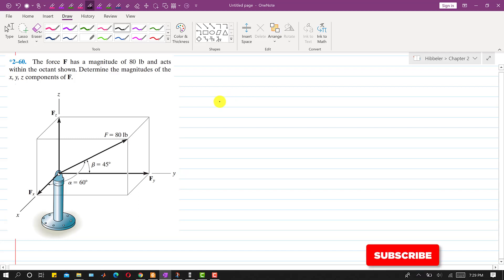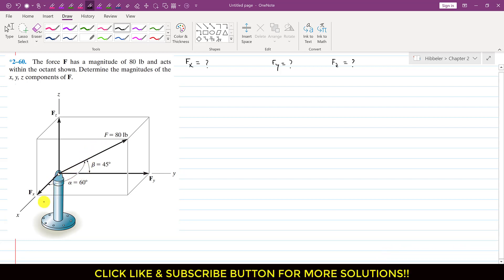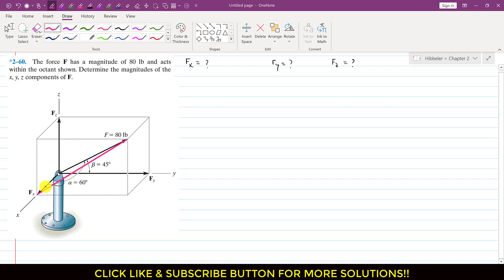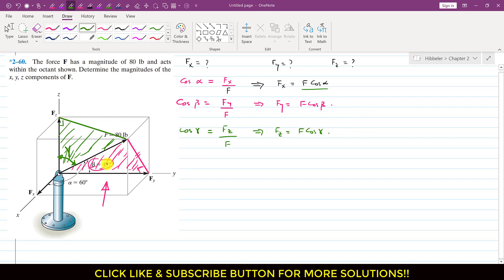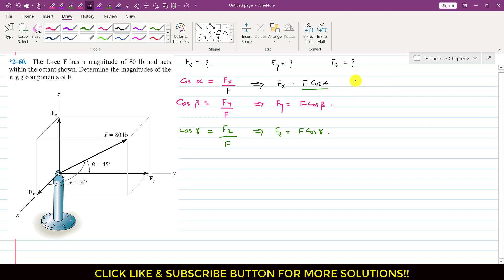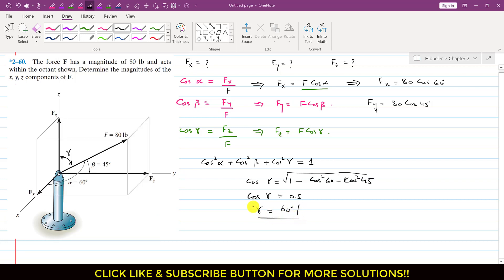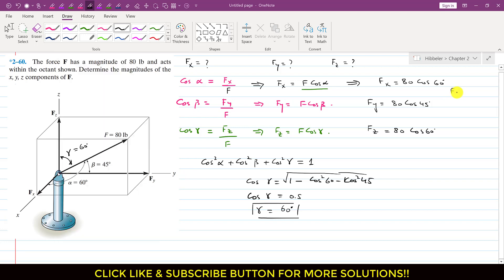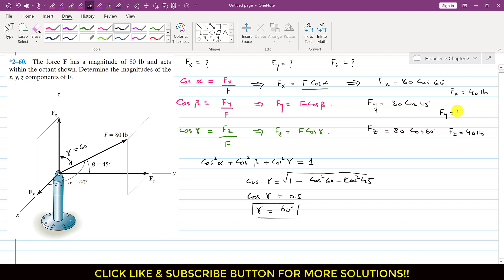Determine the magnitudes of the x, y, z components of F. | Hibbeler Statics | Engineers Academy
2–60. The force F has a magnitude of 80 lb and acts within the octant shown, Determine the magnitudes of the x, y, z components of F.